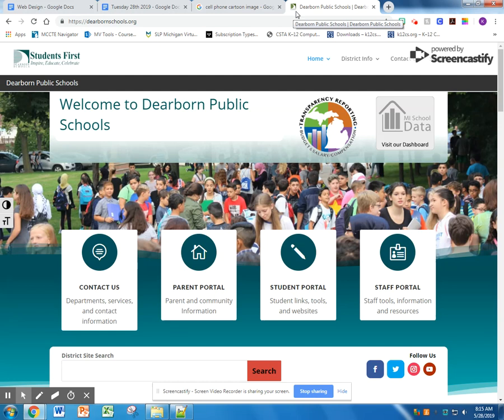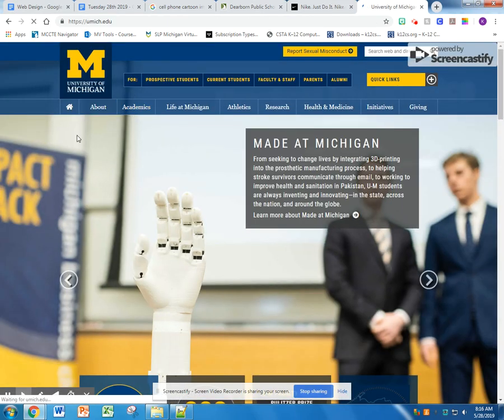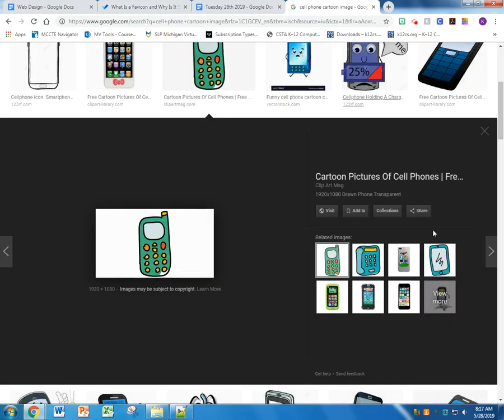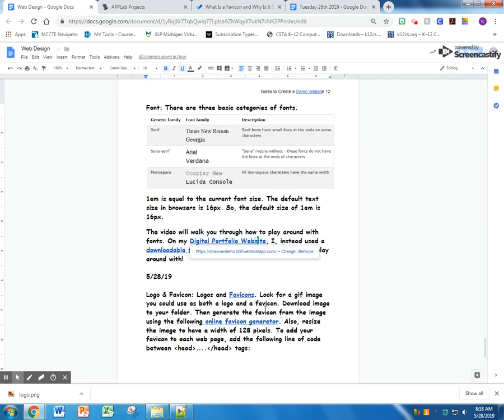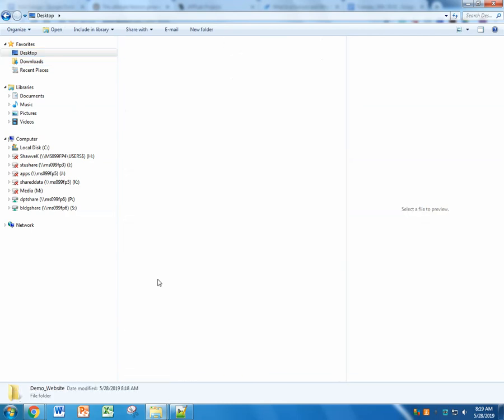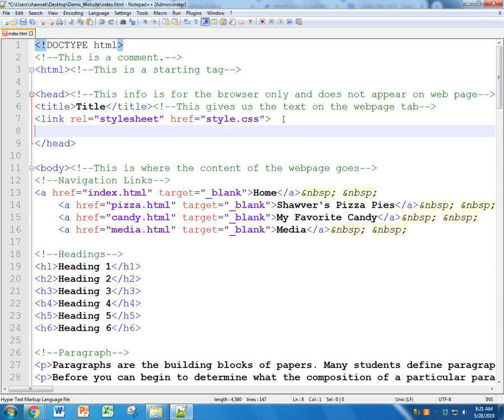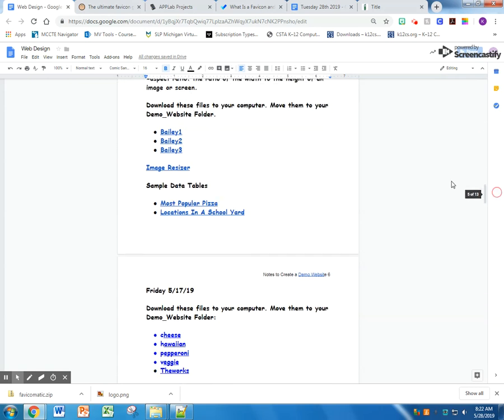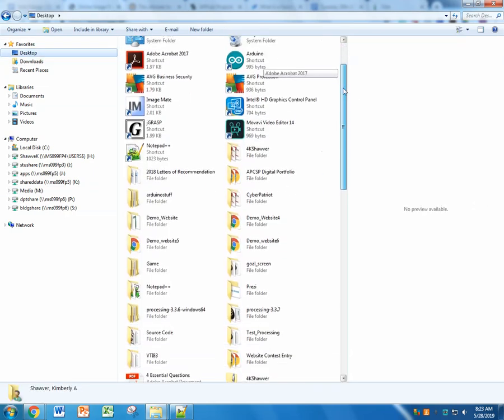Video 23 Favicon & Logo May 28 2019 8 23 AM